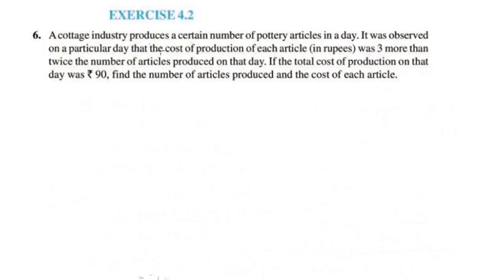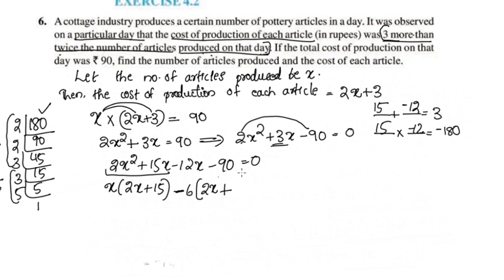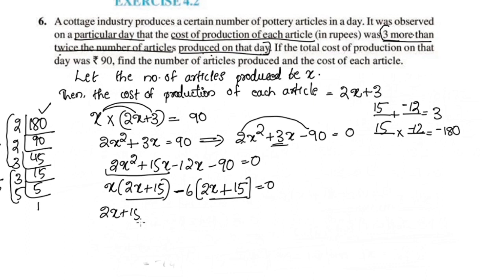Ex.4.2 Q.no.6 CBSE Class 10 Maths Chapter 4 New Syllabus 2023-24 In Malayalam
cbsemathsclass10chapter4exercise4.2 Q.no6
Topics
1) cbse maths class 10
2) cbse maths class 10 chapter 4
3)cbse classes by grace jose
4) ncert maths solutions
5) Quadratic Equations class 10 maths
6) class10 chapter 4 maths exercise 4.2 Q.no. 6 in malayalam
7)  class 10 maths  chapter 4 introduction malayalam